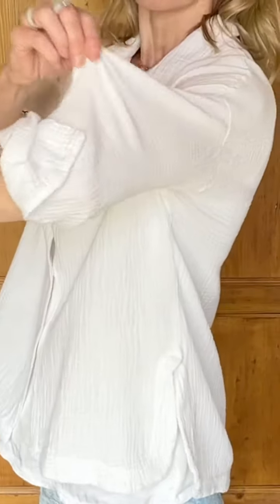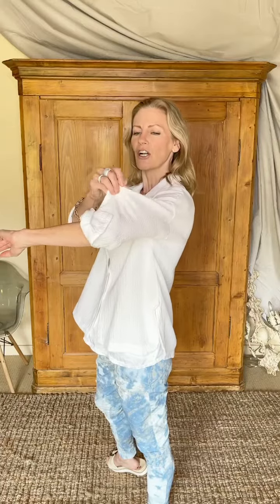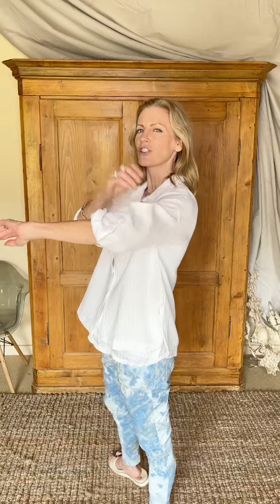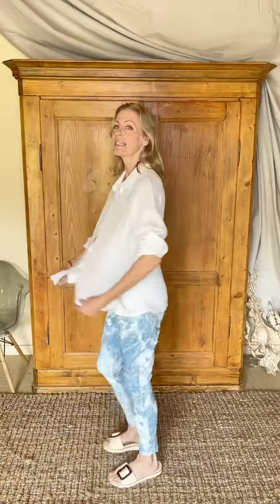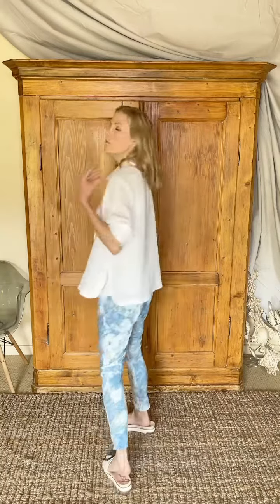VINTNERS BLOUSE FIT VIDEO